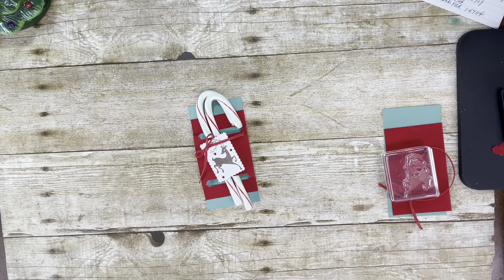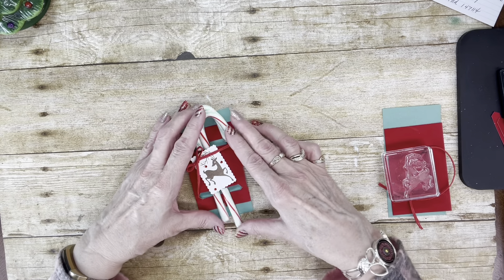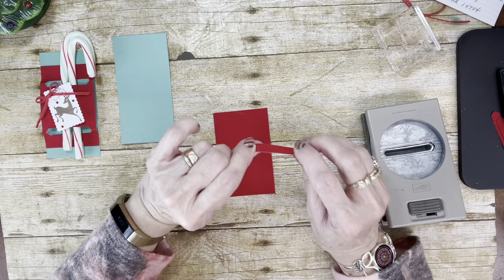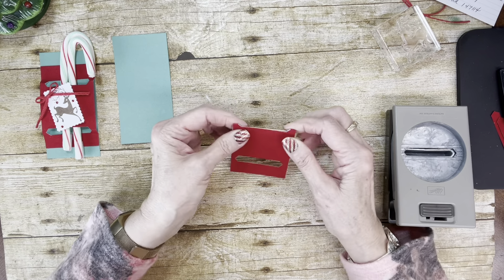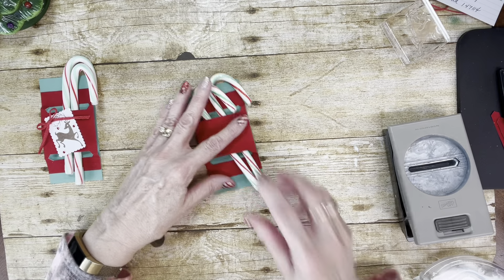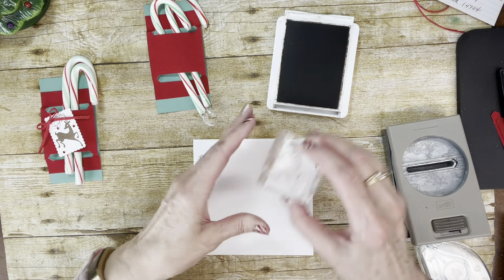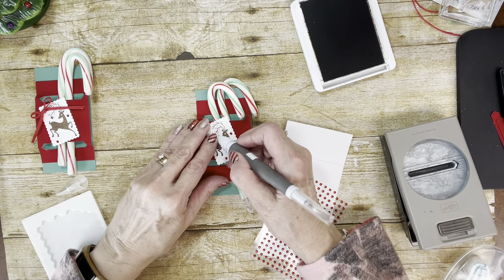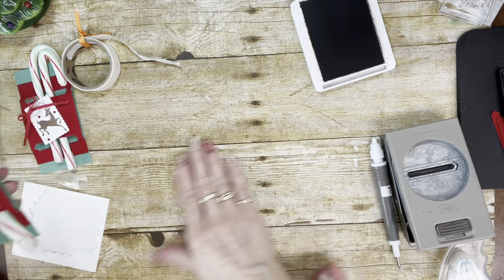Quick & Cute Candy Cane Holder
Stampin' Up! Festive Post Stamp Set and Rectangular Postage Punch